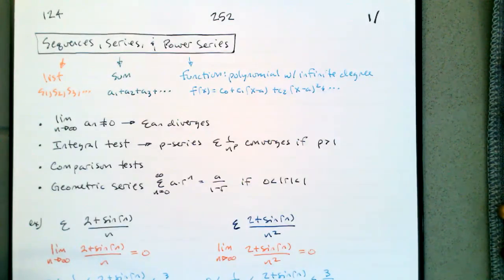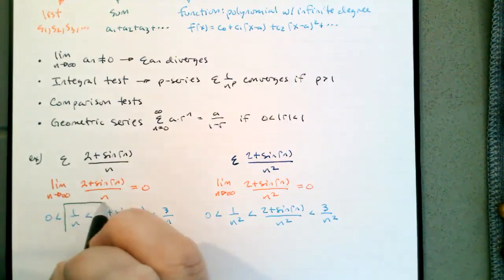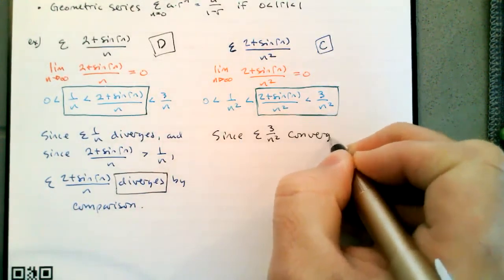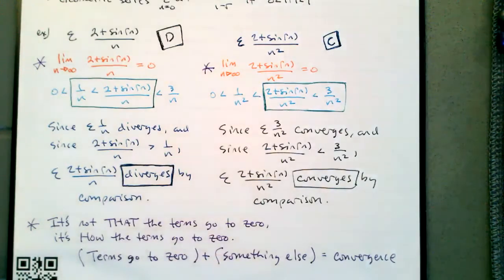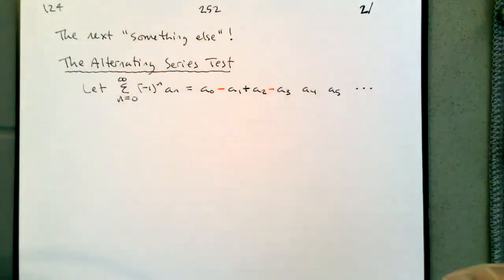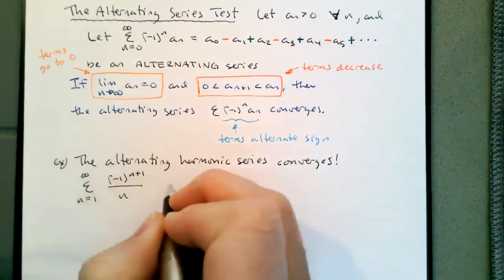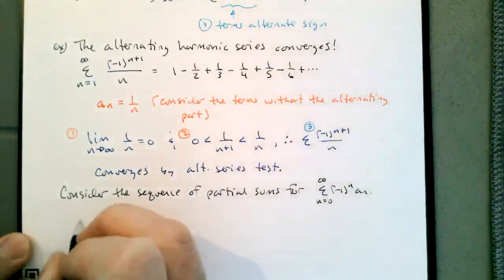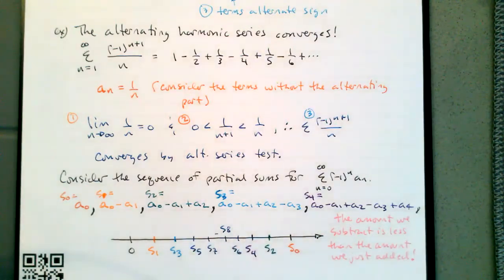2021 Spring MATH 252 Notes 124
In this video, we continue looking at the convergence of series. We add the alternating series test to our list of things that converge.